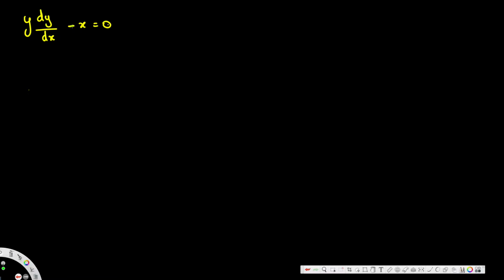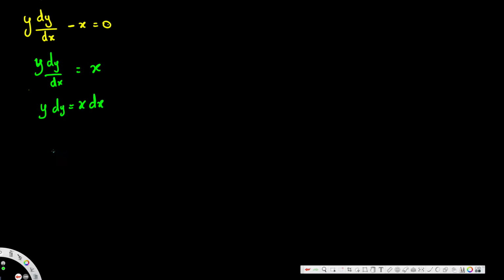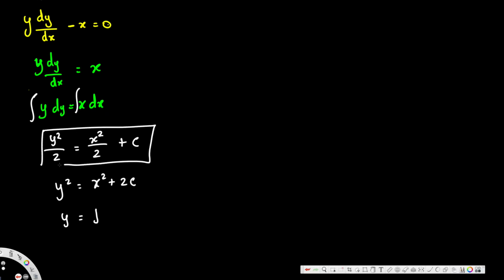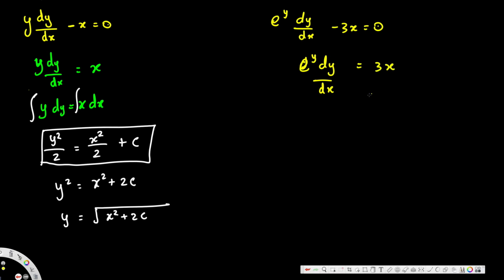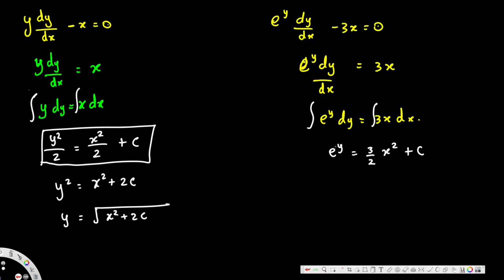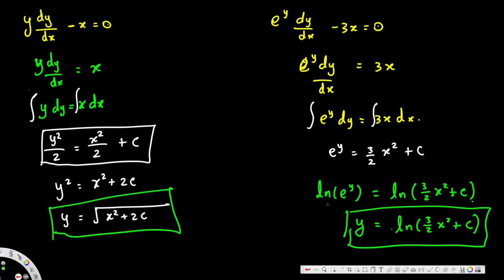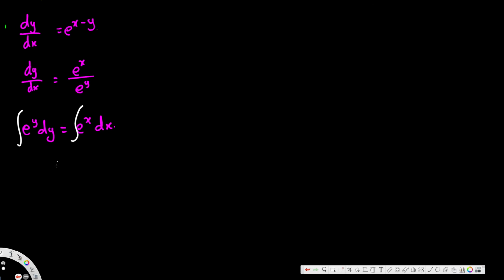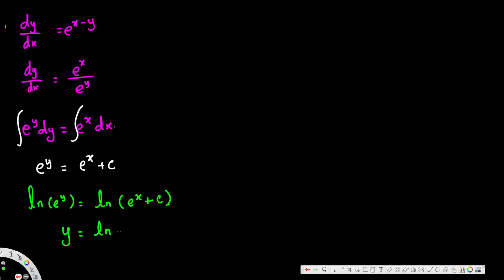Example 1 - Separable Differential Equations